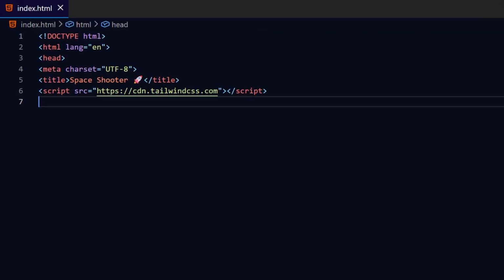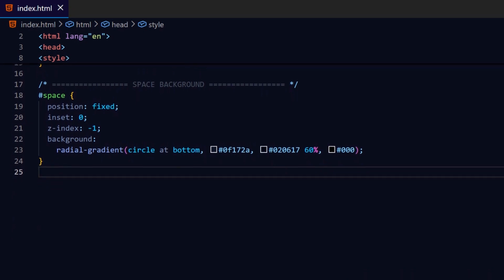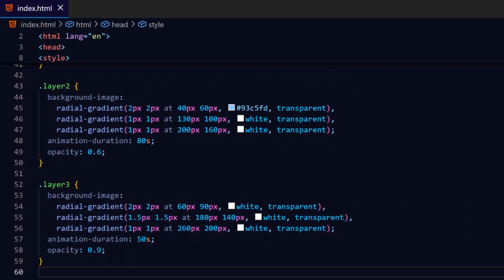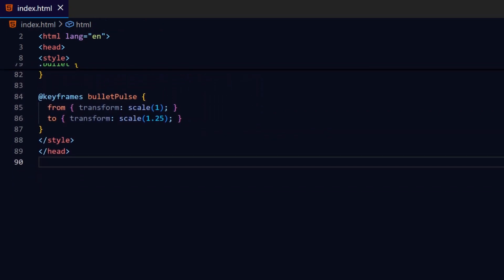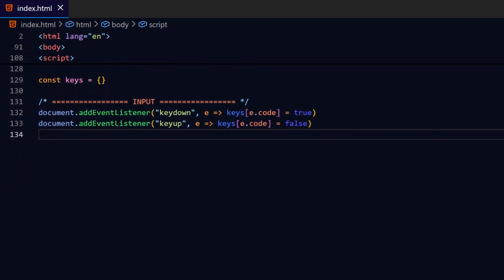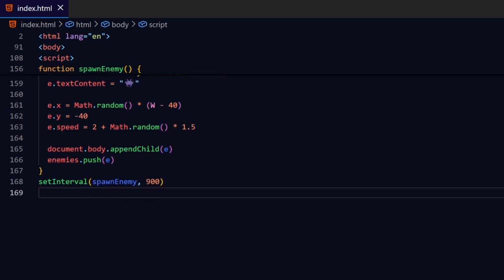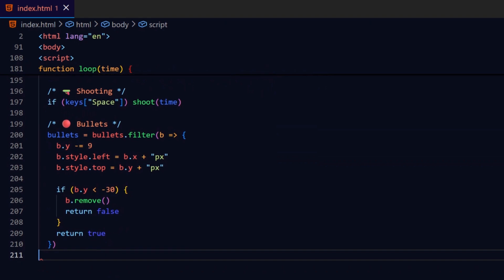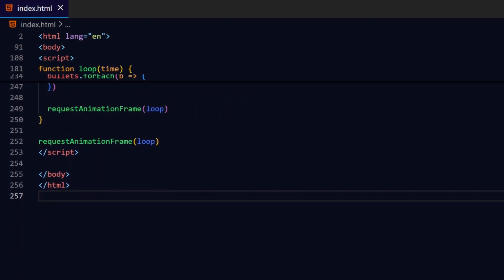I Build Space Shooter Game in 2 min using Html & Tailwind css & Javascript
🚀 Build a Space Shooter Game Using HTML, Tailwind & JavaScript
In this video, we build a fully playable Space Shooter game using HTML, Tailwind CSS, and Vanilla JavaScript — no canvas, no game engines, no libraries 🎮✨

We use emoji-based characters (🚀 👾 🔴) and create a beautiful animated space background with smooth ship movement, shooting mechanics, collision detection, and a scoring system.

This project is perfect if you want to:

Learn DOM-based game development

Create fun JavaScript projects

Build eye-catching demos for YouTube or GitHub

Understand smooth movement, animations & game loops

🔥 Features
✅ Smooth ship movement with acceleration & friction
✅ Emoji graphics (no assets needed)
✅ Shooting & enemy spawn system
✅ Collision detection
✅ Animated parallax space background 🌌
✅ Score tracking
✅ Clean & beginner-friendly code

🛠️ Tech Stack
HTML

Tailwind CSS

Vanilla JavaScript

🎮 Controls
⬅️ ➡️ Move the spaceship
Spacebar 🔫 Shoot enemies

📂 Source Code
👉 Full source code is shown step-by-step in the video
👉 Copy & run directly in your browser

JavaScript beginners

Frontend developers

Students learning web games

Anyone who loves building cool projects